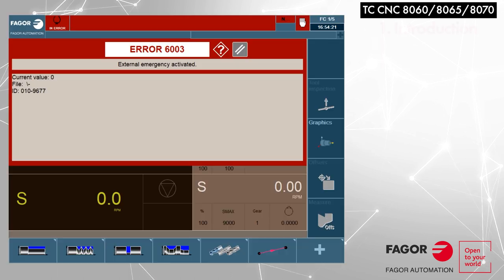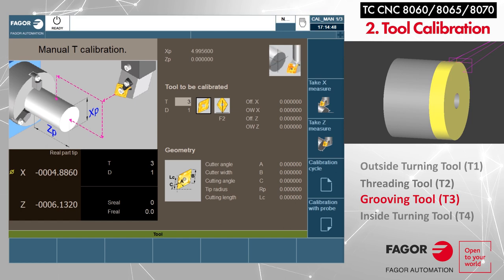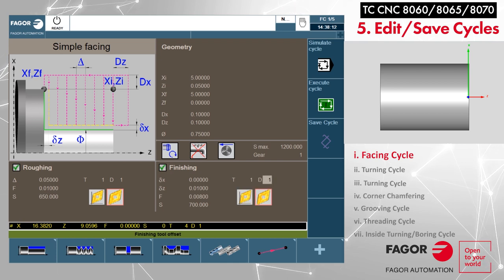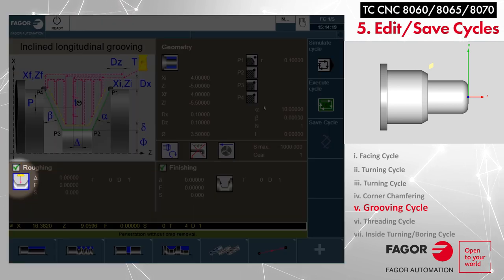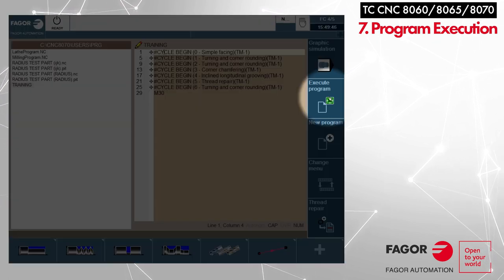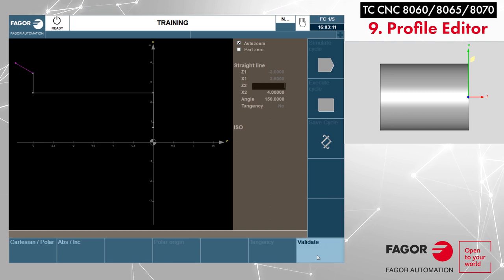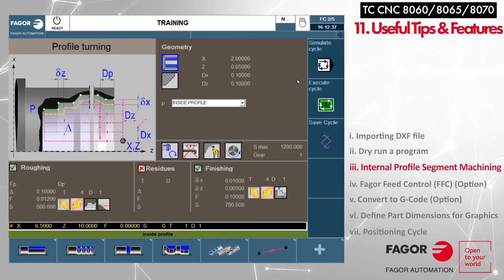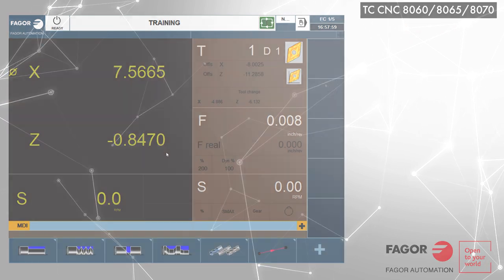Lathe Conversational Programming FULL COURSE - Fagor TC CNC 8060 / 8065 / 8070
EVERYTHING you would learn during onsite training for Conversational Programming for Lathes, now conveniently accessible through video!

Mohit Ghambir, CNC Manager at Fagor Automation, goes fully in depth with Fagor's conversational  turning system on the 8060/8065/8070 CNC.

0:00 Welcome to our Full Course on Lathe Conversational Programming
0:48 Introduction
2:47 Tool Calibration
7:18 Part Zero Setup
8:14 Create New Program
8:53 Edit/Save Cycles
20:44 Program Simulation
21:57 Program Execution
23:54 Tool Inspection
25:10 Profile Editor
29:22 Modify Programs
31:28 Useful Tips & Features
35:39 Frequently Asked Questions

This video was produced and edited by Ryan Adamovic, Marketing Coordinator for North America.